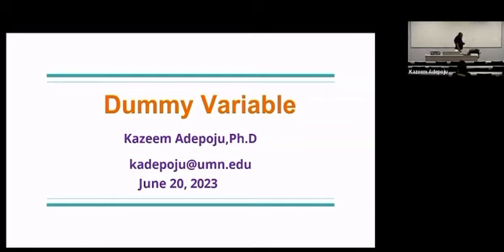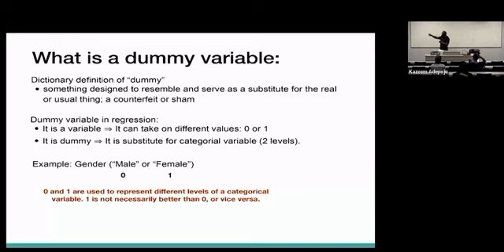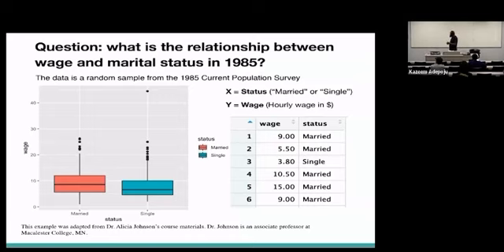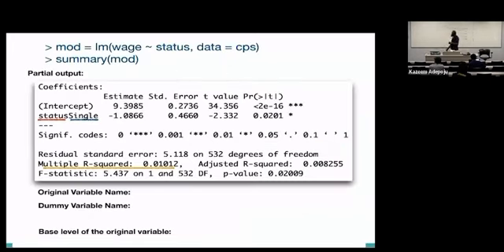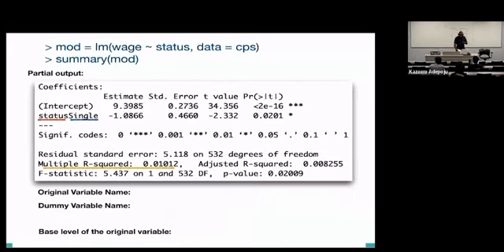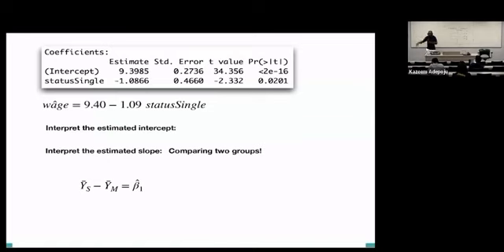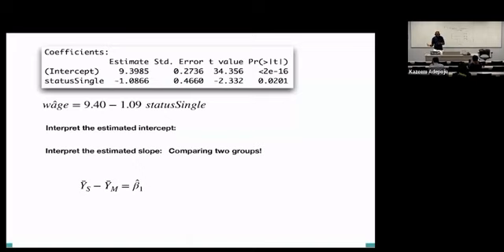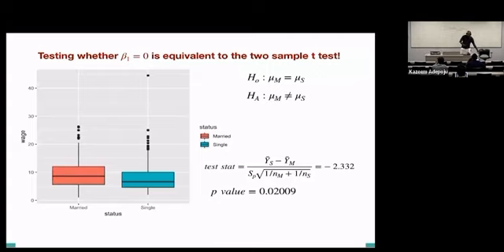Regression with Dummmy